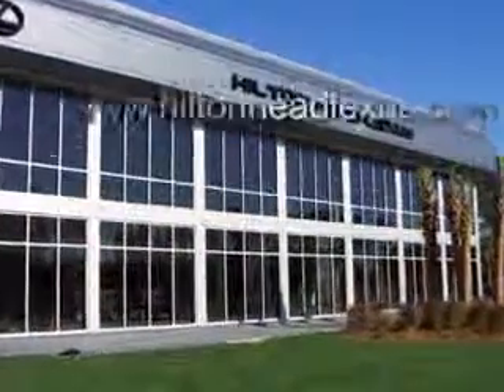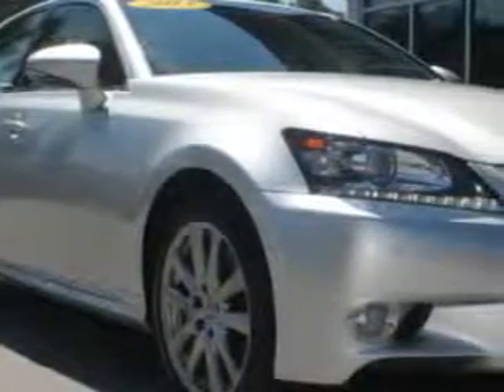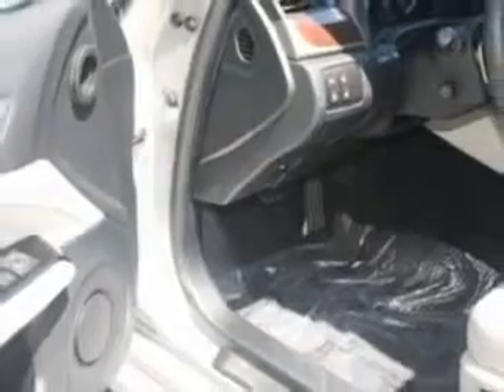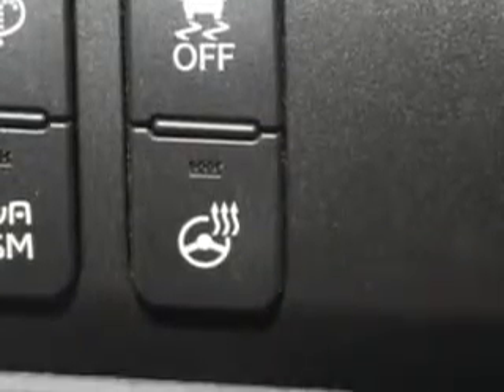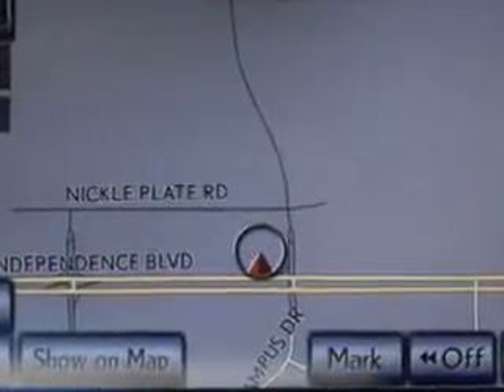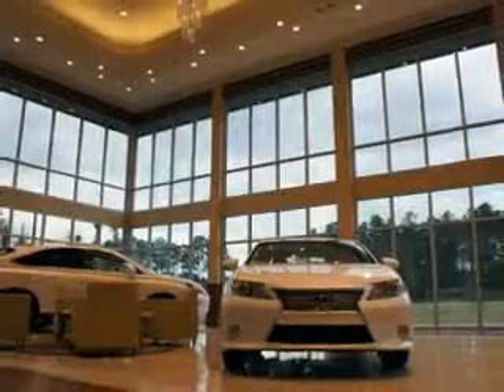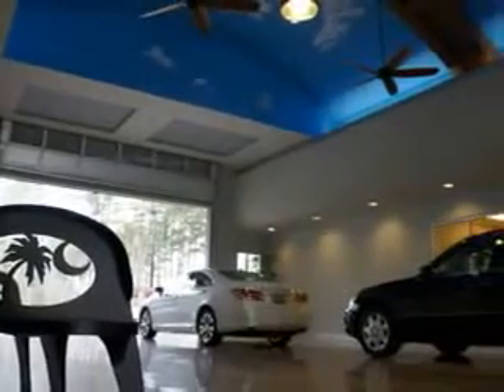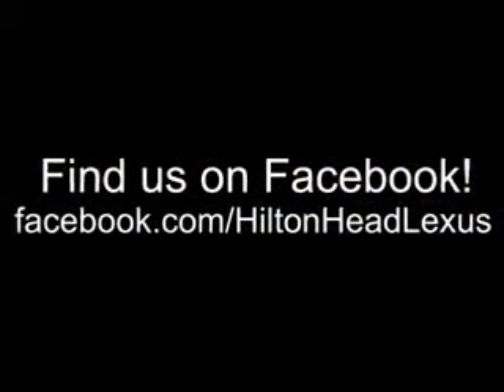2013 Lexus GS 350 Hilton Head Lexus Hardeeville, SC 29927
Lexus GS Ready for the very best? Let Hilton Head Lexus show you what luxury really means. You will love this Silver Lexus Gs 350 Sedan AWD, equipped with a 6 Cylinder engine and an automatic transmission. Enjoy an impressive 26 miles to the gallon on this luxury car with features like Sirius Xm Satellite Radio, power Tilt sunroof, power sunroof With Sliding Sunshade, Remote Operation Power Windows, Puddle Lamps, Power Driver and Passenger Seating, Ambient Lighting, Homelink Universal Garage Door Opener, Auxiliary Audio Input - Ipod, Auto-Dimming Inside Rearview Mirror, Power Tilt And Telescopic Steering Wheel, Electronic Stability Control, Rolling Code Security, Power Folding Exterior Mirrors, Auto-Dimming Exterior Mirrors, 10 Way Power Driver And Passenger Seating With Power Adjustable Lumbar Support For Driver And Passenger Comfort, Push-Button Start, Rear View Camera, Remote Operation, power sunroof With Anti-Trapping Feature, and much more. Enjoy the drive and have peace of mind in this Lexus Gs 350. See us at Hilton Head Lexus today!
MILES: 24,412
VIN:JTHCE1BL0D5011387

540 New River Parkway
Hardeeville, South Carolina 29927